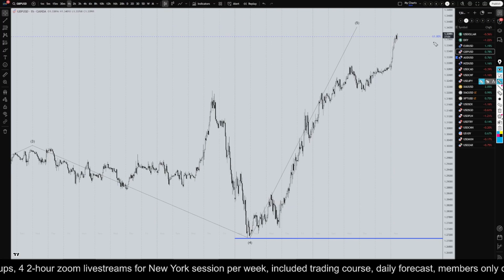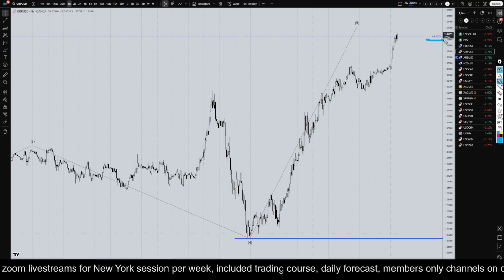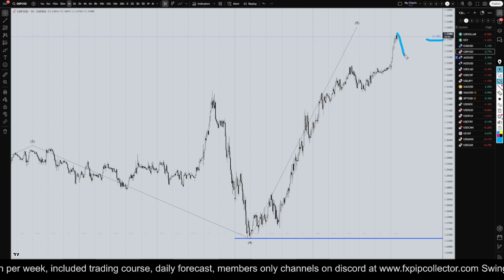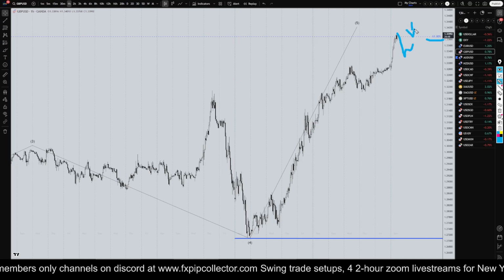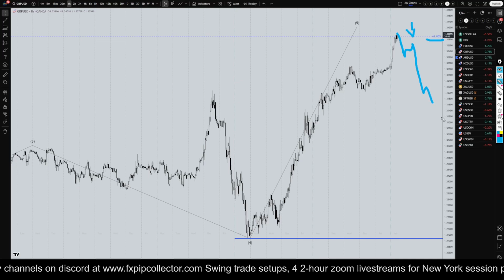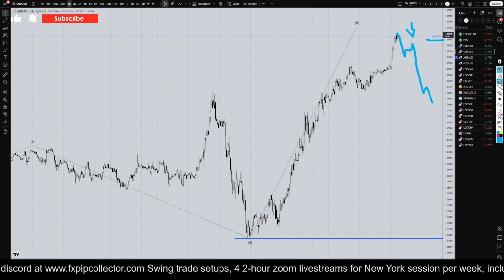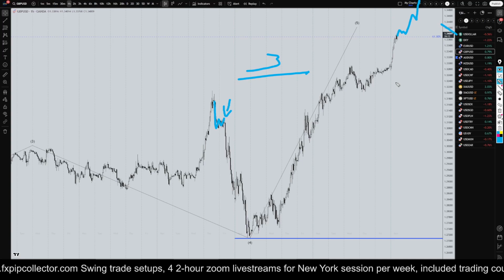GBPUSD Forecast and Technical Analysis for April 21, 2024